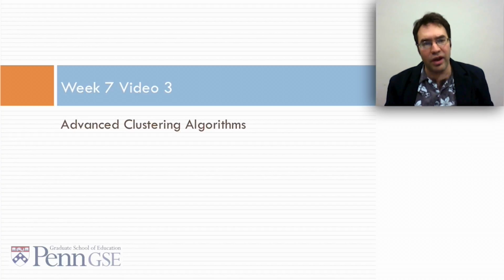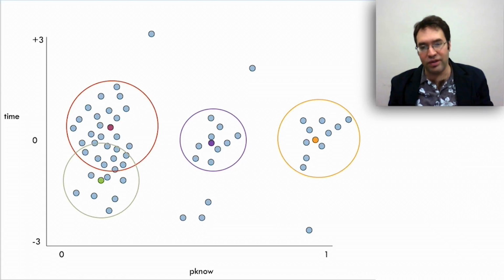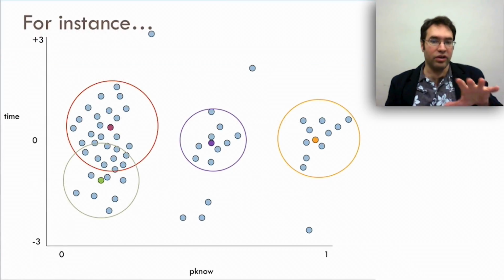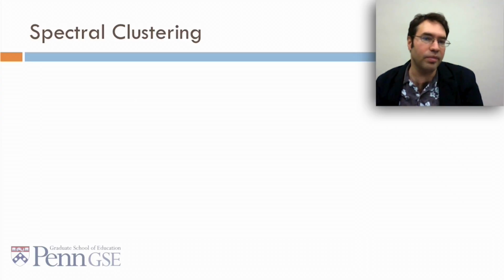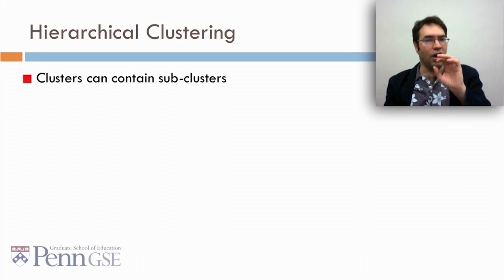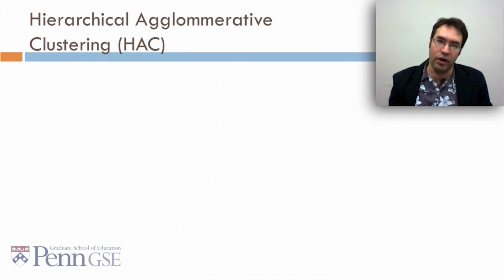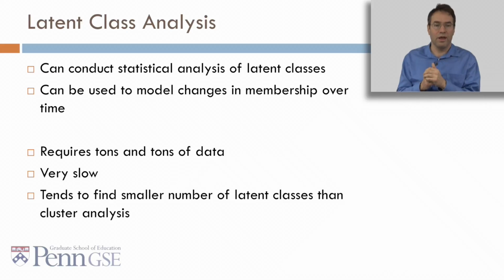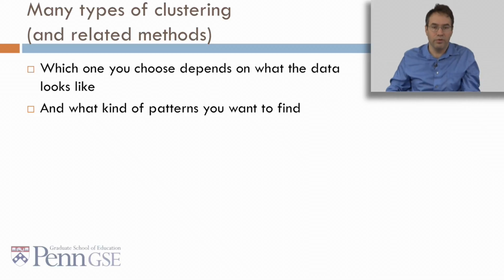BDE1x 2017 7 3v1